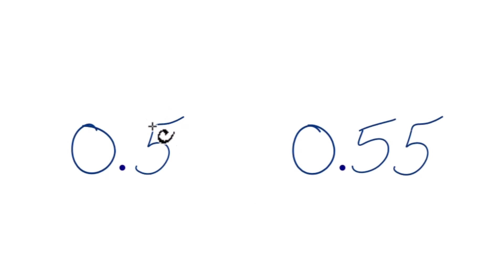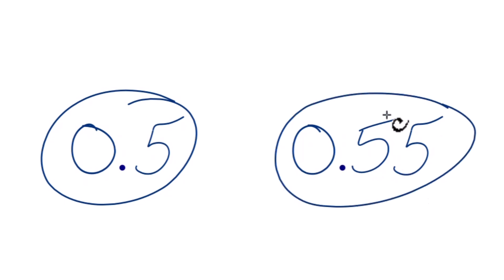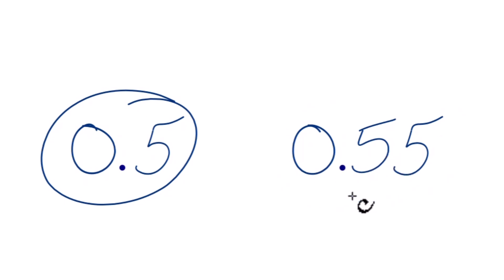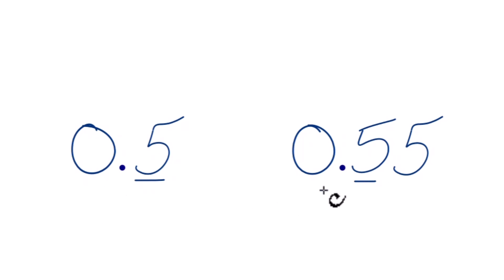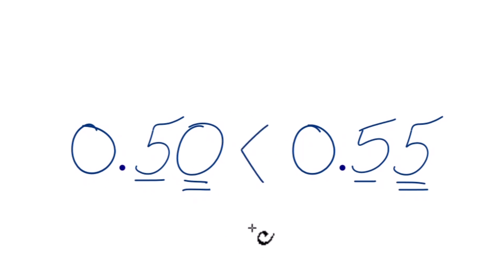Which is larger? 0.5 or 0.55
When comparing two decimal numbers, it is important to consider the digits to the right of the decimal point as well as the digits to the left. In the case of 0.5 and 0.55, both numbers have the same digit to the left of the decimal point, which is 5.

When we look at the digits to the right of the decimal point, we see that 0.5 doesn't have any further numbers.  So we can consider it to be zero and we get 0.50.  For 0.55 has a 5. Because 5 is greater than 0, the decimal 0.55 is greater than 0.50 (also written 0.5).